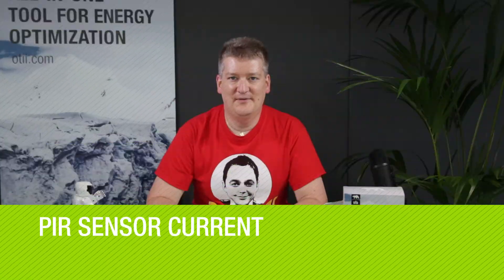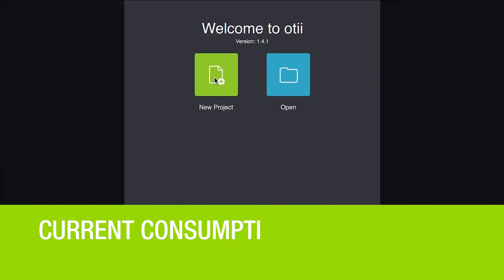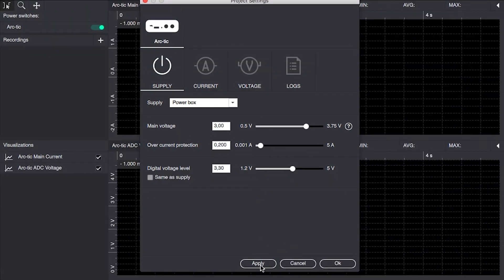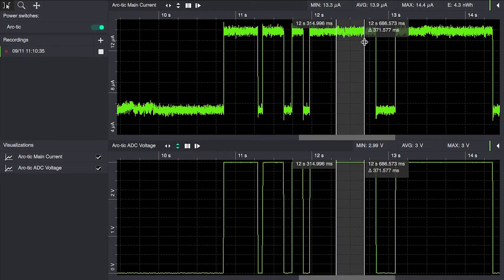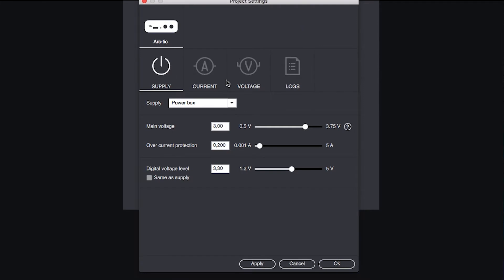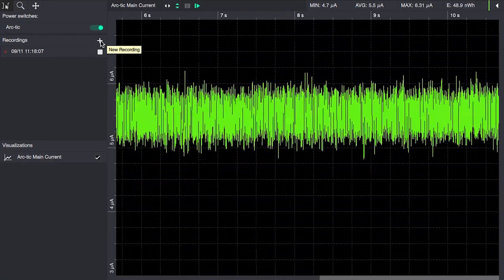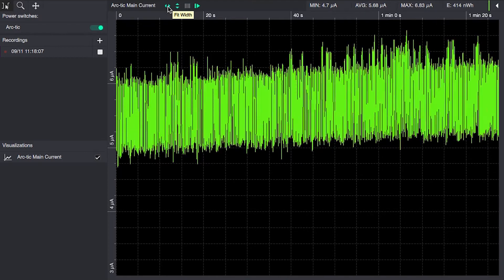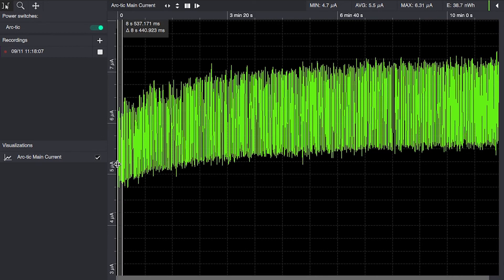PIR sensor current consumption at different temperatures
Today we are looking at how the current consumption of a passive Panasonic EKMB infrared (PIR) motion detector varies with temperature and showing how a slow trend is easily visible in the Otii user interface.